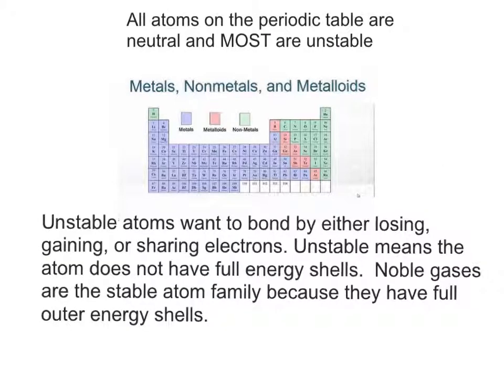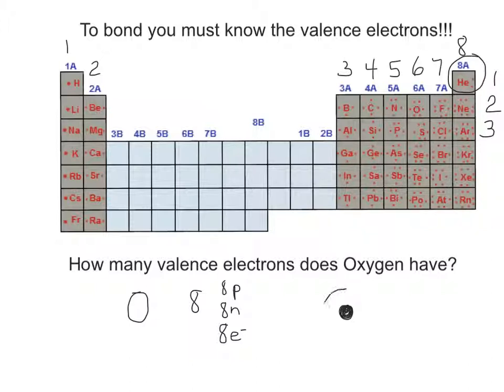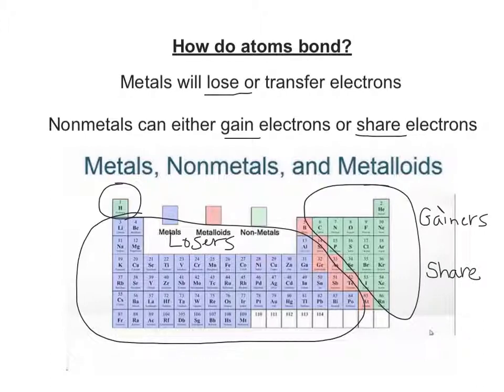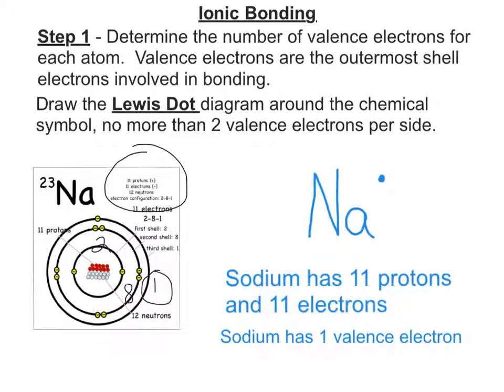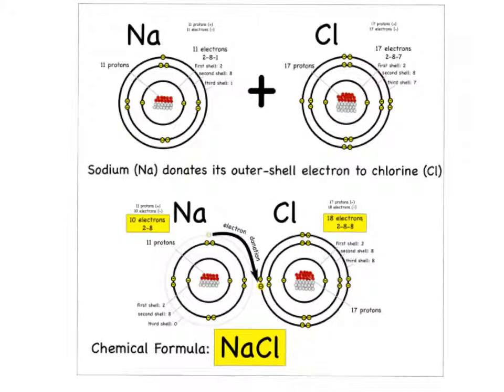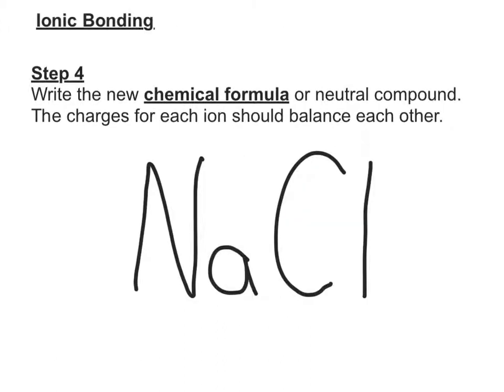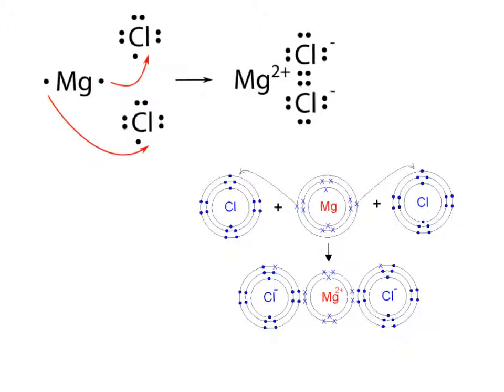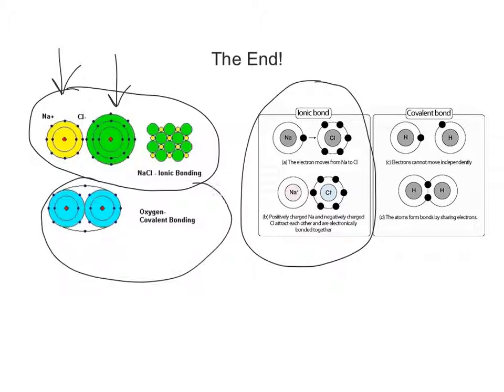U5 Ionic Bonding with Kerns